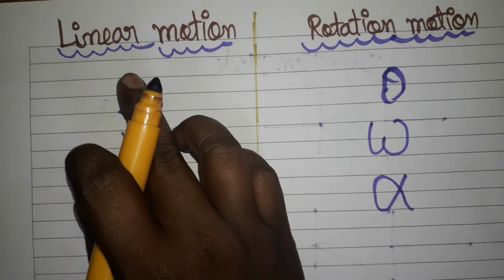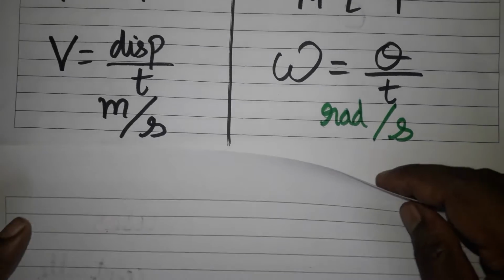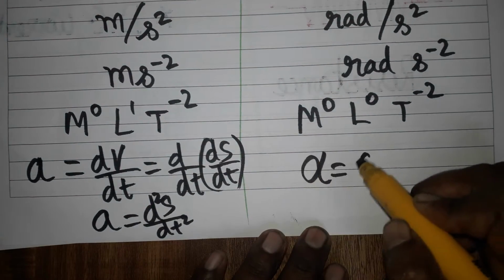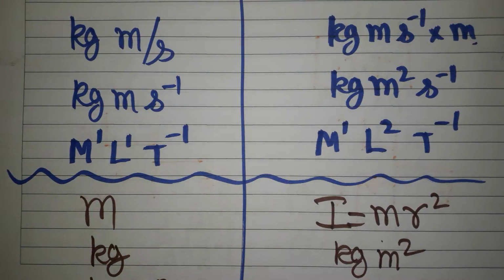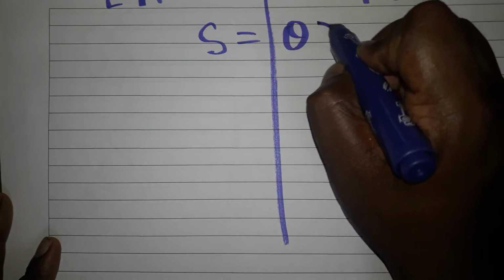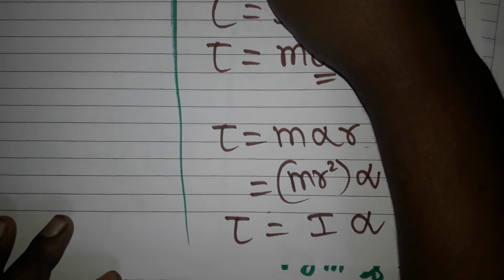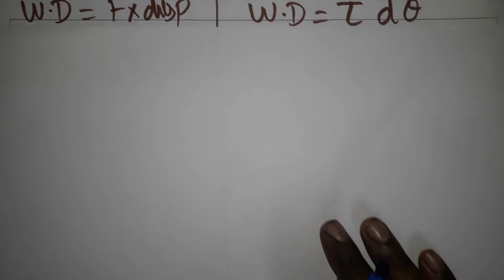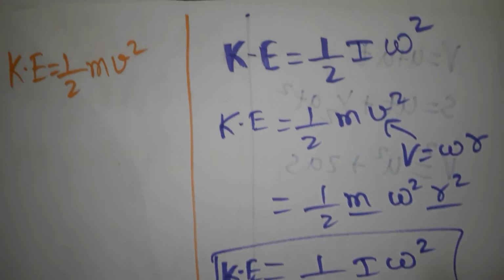3 September 2021